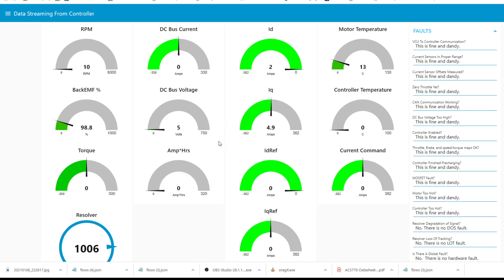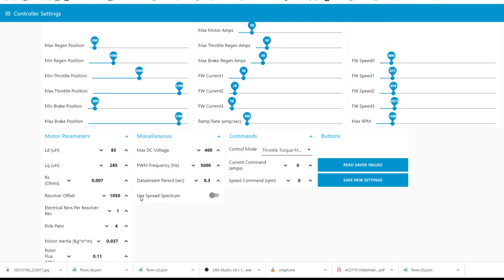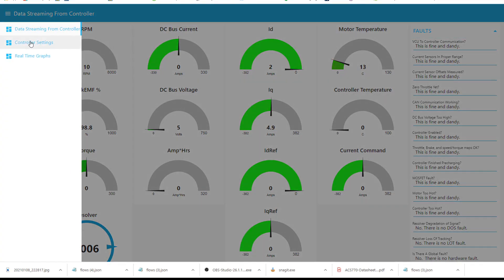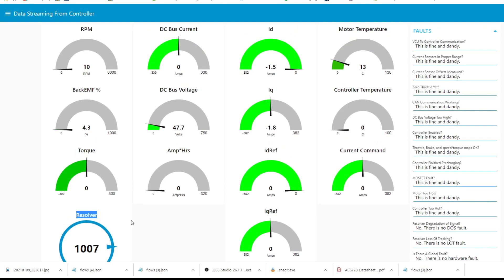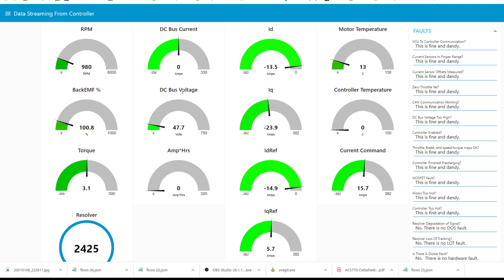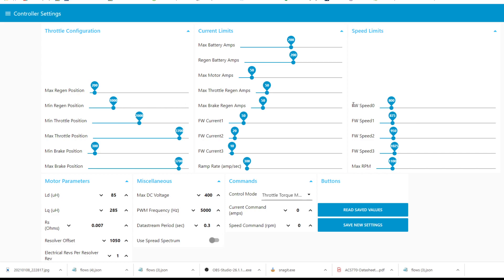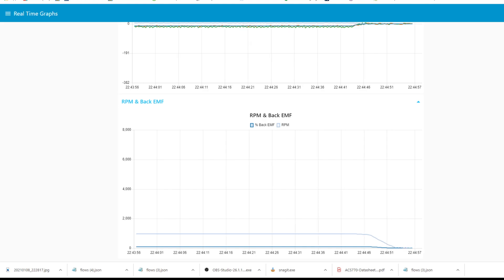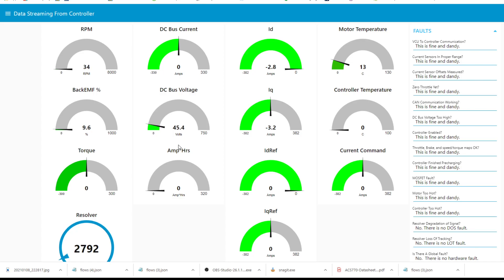Changing AC Controller Settings with Node-Red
You can now use node-red to configure the motor controller's settings.  You can also stream data in real time from the controller.